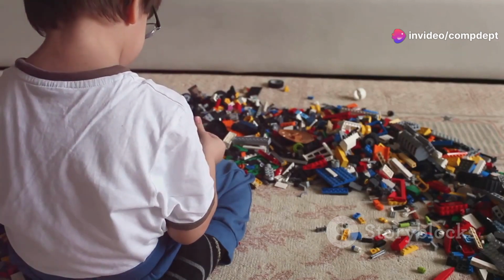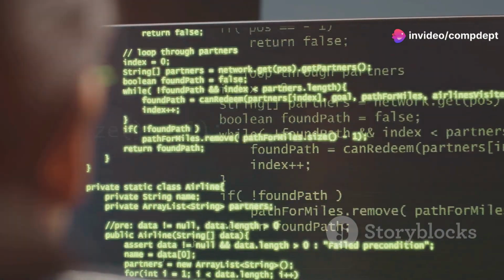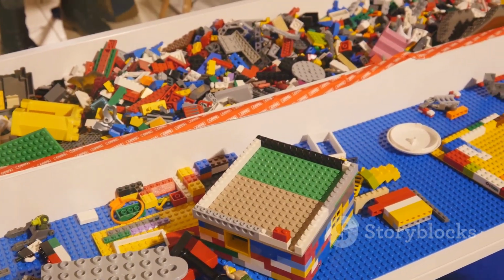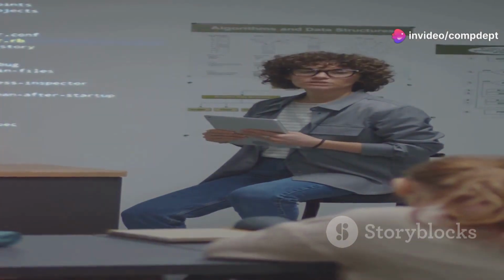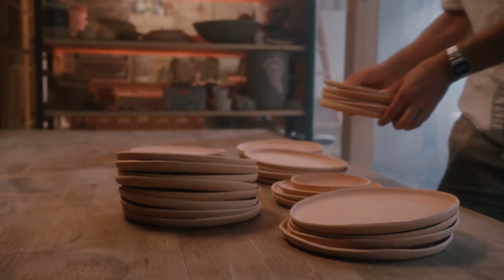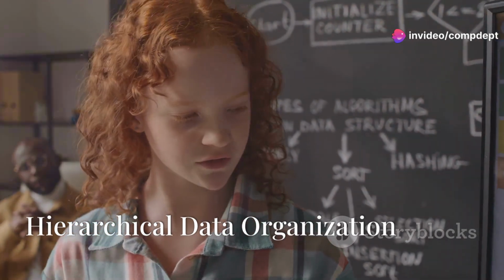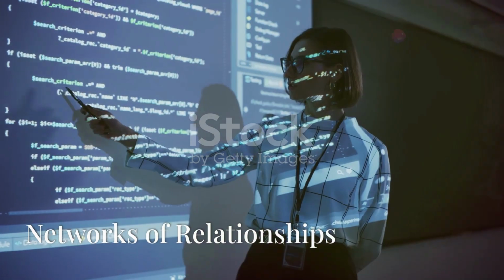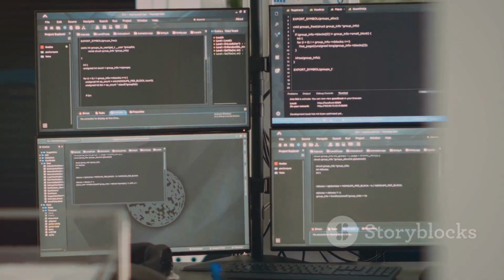Mastering Advanced Data Structures & Algorithms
Made with invideo AI